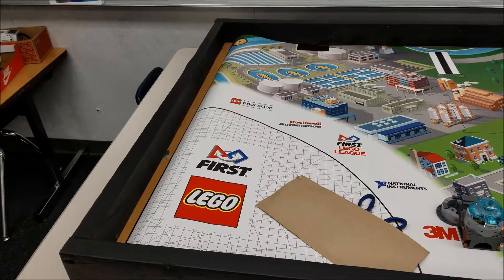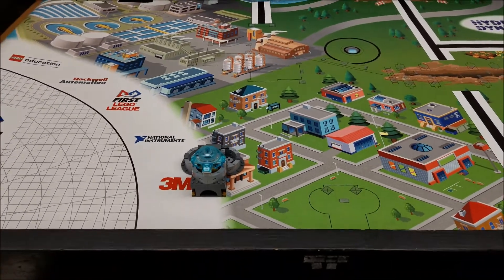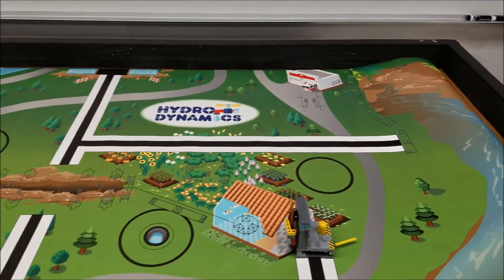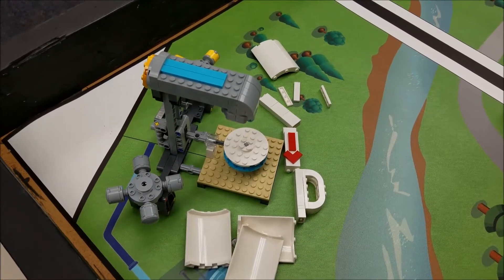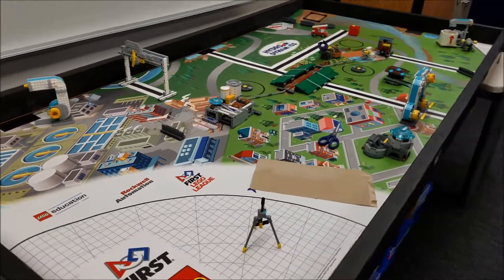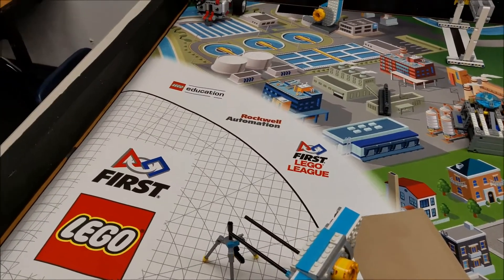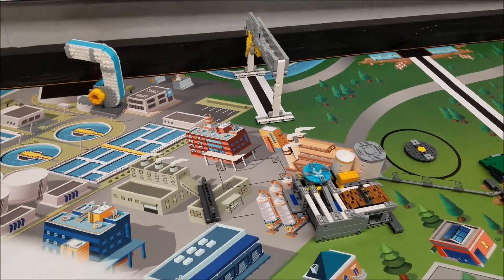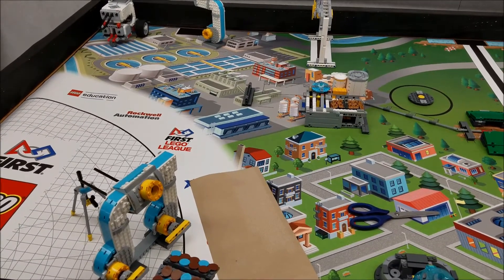"Preview Of the 2017 FLL Hydrodynamics Mat and Models"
Hey everyone!!!  This is just a preview of the 2017 FLL Hydrodynamics mat and models.  Can't wait for the missions reveal tomorrow!!